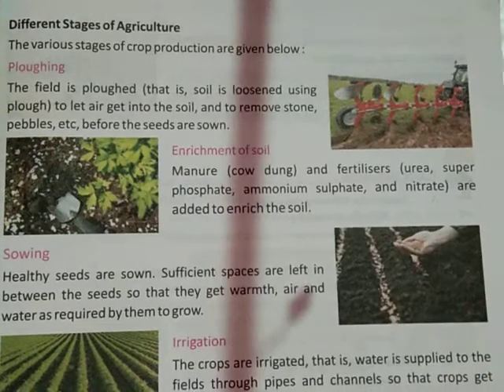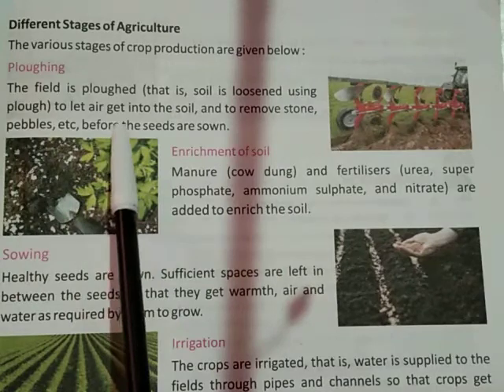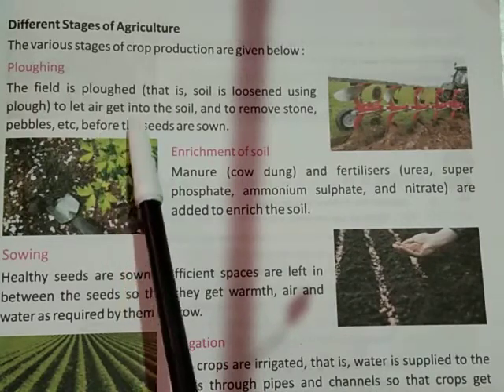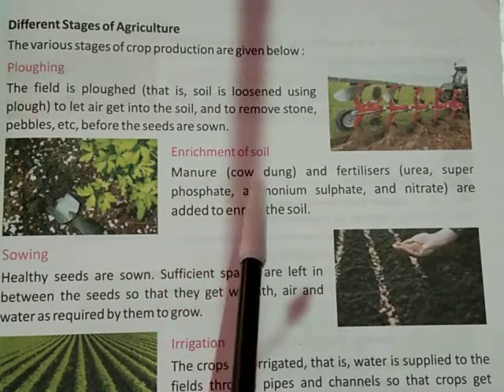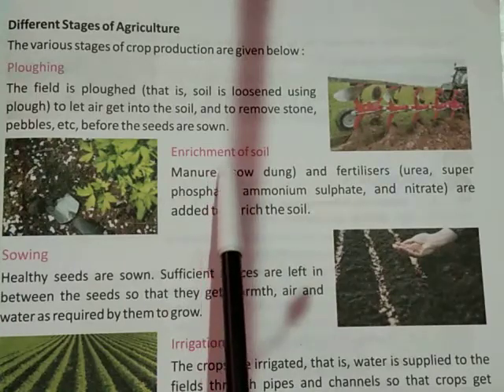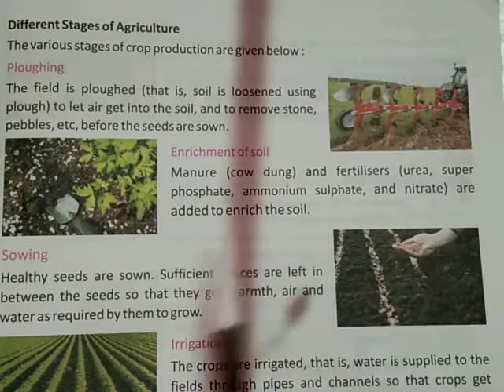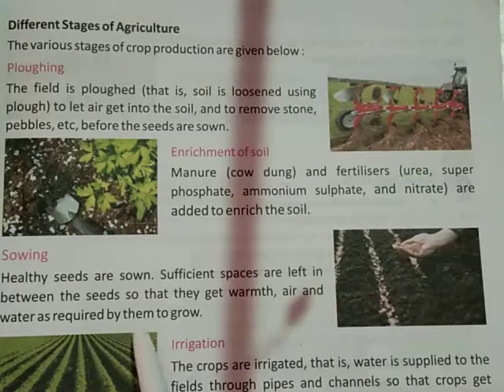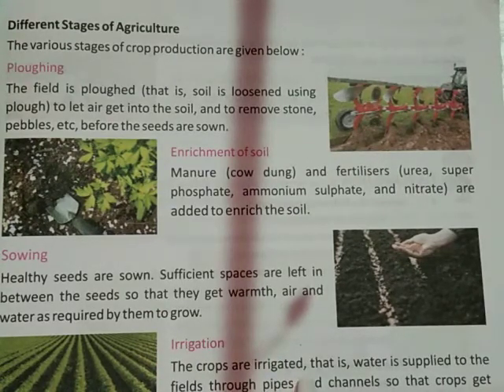Different stage of agriculture